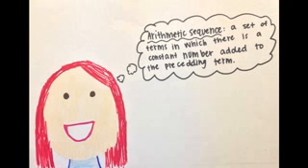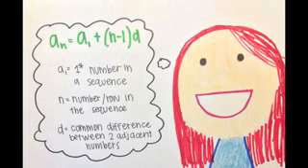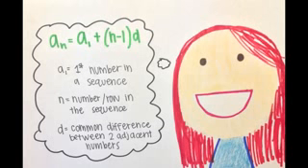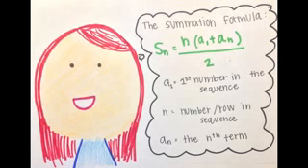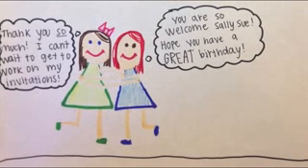Solving the Invitation Problem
Math-eo Movies combine a real life scenario with a problem in mathematics and show how to solve the problem